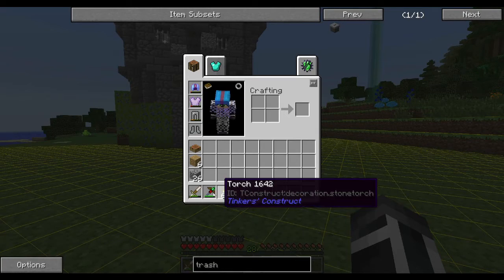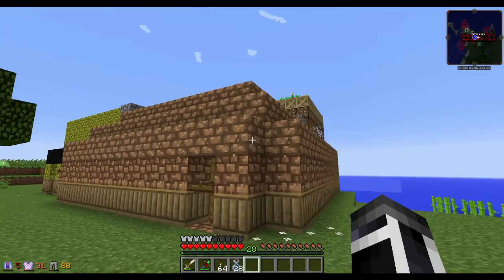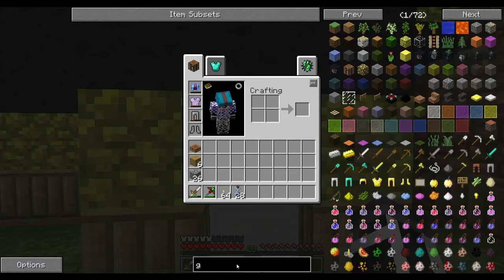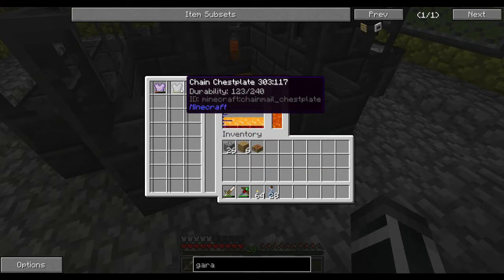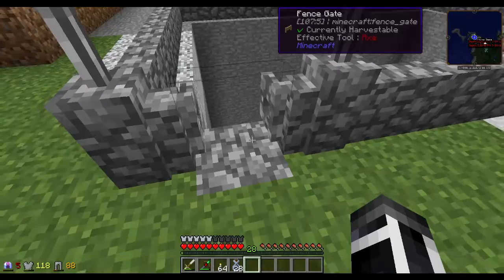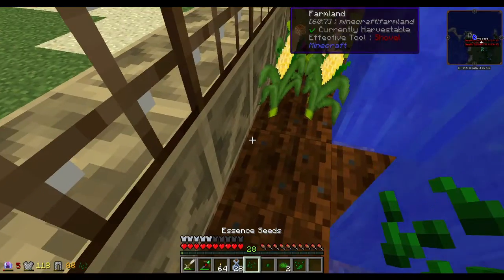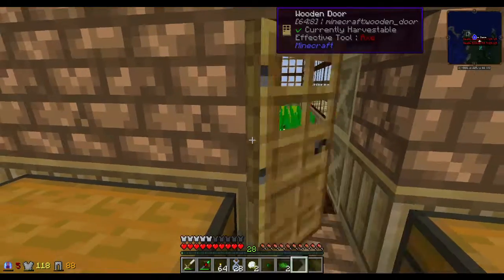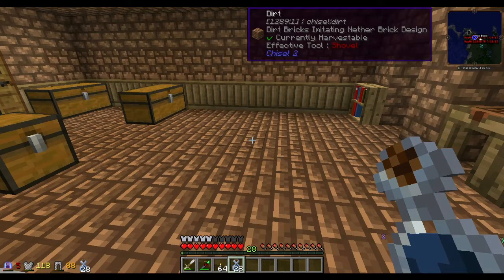Minecraft THE FERRET BUSINESS ftb BlindLetsPlay ep2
Hello this is The Ferret Business 3rd party mod pack, it can be found on the Feed the Beast Launcher . This is also my BLIND LETS PLAY, were on the first few episodes we play blind as in no research no review just good old lets play it and see what happens. So here we go.